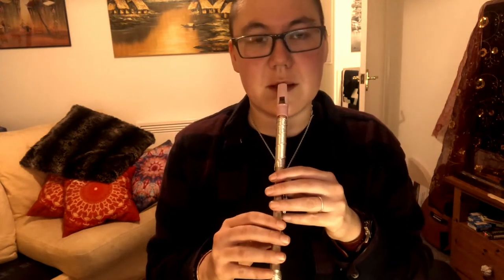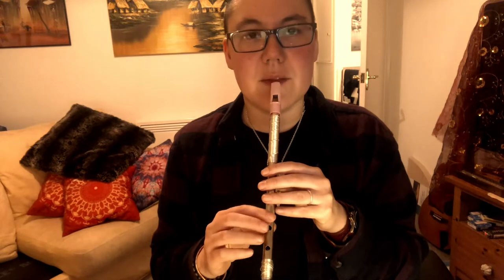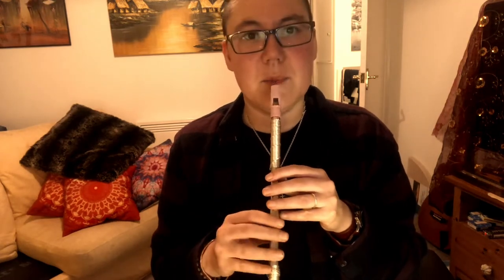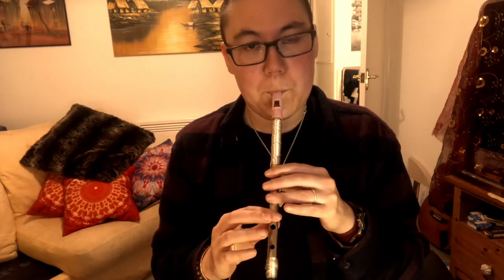G.O.A.T. Polyphia Tin Whistle / Pennywhistle Tutorial